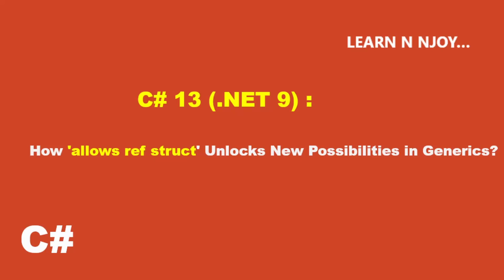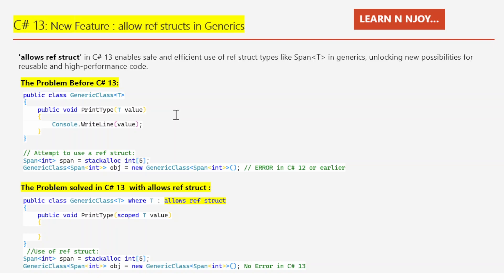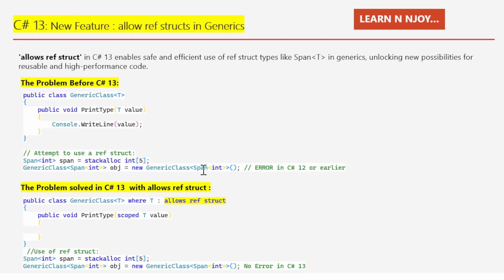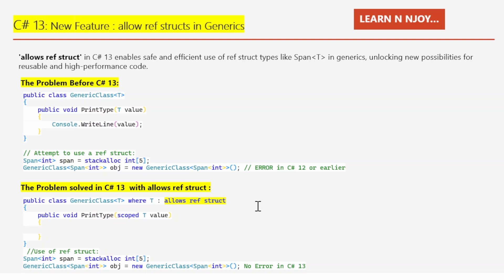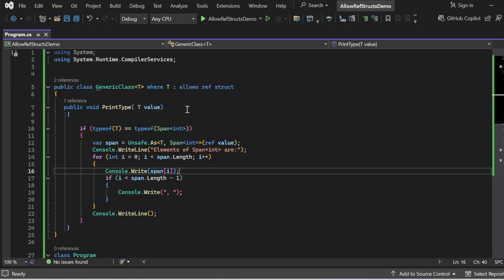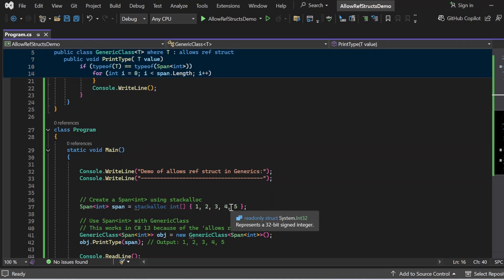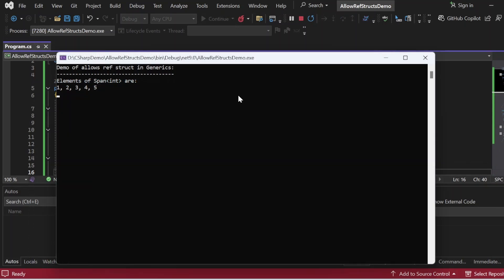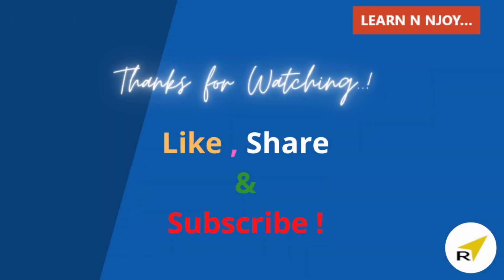C# 13 (.NET 9) | How 'allows ref struct' Unlocks New Possibilities in Generics | Learn N Njoy...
Want to Learn How 'allows ref struct' Unlocks New Possibilities in Generics with C# 13 ?  Today I am sharing exactly what  C# 13 'allows ref struct' is and how and when to use them in a program.

-  The Problem Before C# 13 with example in Generics for ref structs
- The Problem solved in C# 13  with allows ref struct
-  How 'allows ref struct' Unlocks New Possibilities in Generics with C# 13 with example

3 Main Serialization Technologies In C# .NET (Part #1)| Data Contract Serialization
Awesome improvement in string literals in C#11 - Raw string Literals:
6 Special Operators in C# you should know ( ?

How 'allows ref struct' Unlocks New Possibilities in Generics,
C# 13,
.NET 9,
Allows ref struct in C#,
C# generics,
Ref structs in C#,
New features in C# 13,
.NET 9 features,
C# generics tutorial,
C# ref struct explained,
Ref structs in generics,
How allows ref struct improves C# generics,
Unlocking new possibilities in C# generics with ref structs,
Using ref structs in C# 13 generics,
Exploring ref structs in .NET 9,
Advanced C# generics tutorial